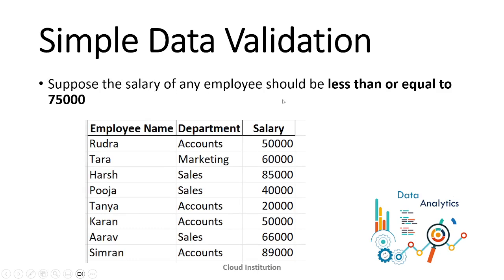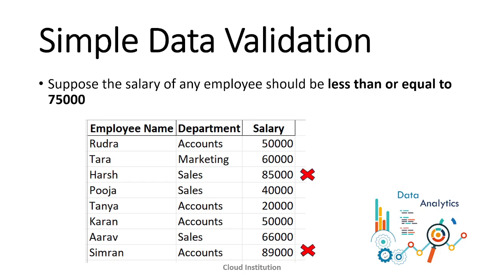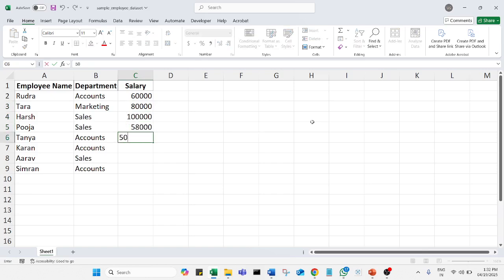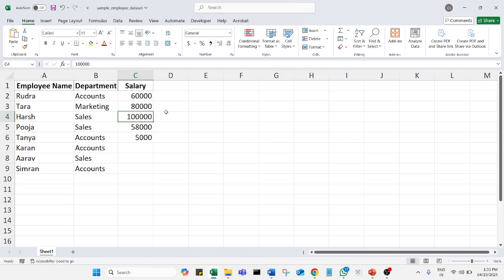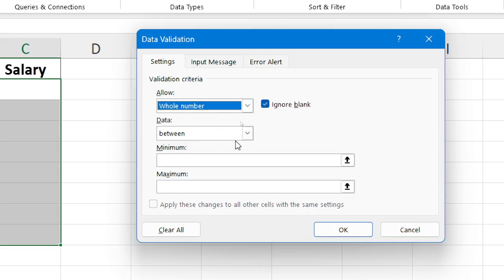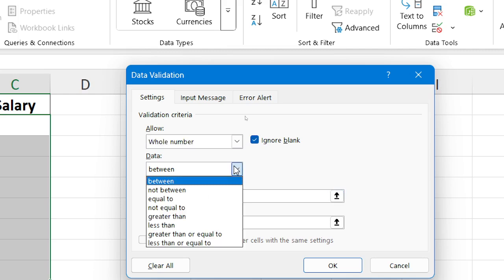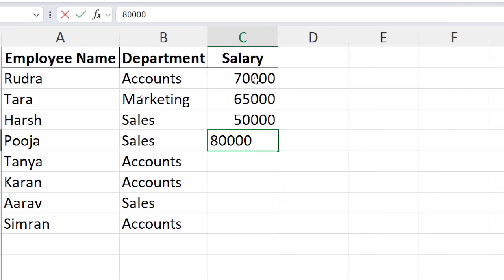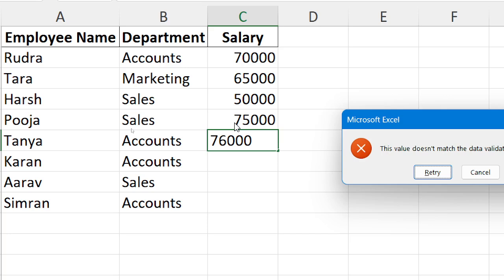Excel Tutorial#12 | Data Validation 02